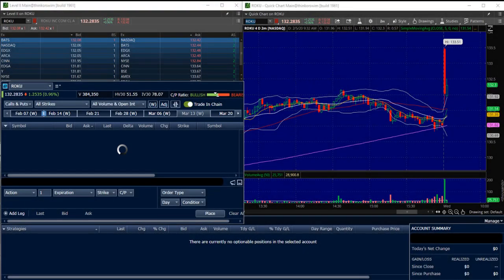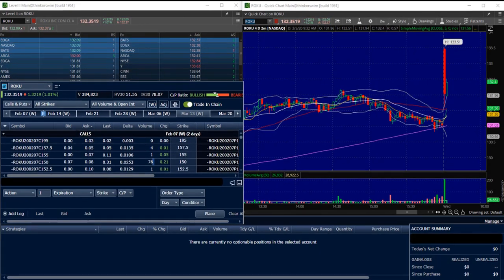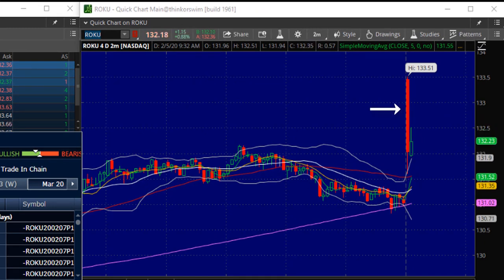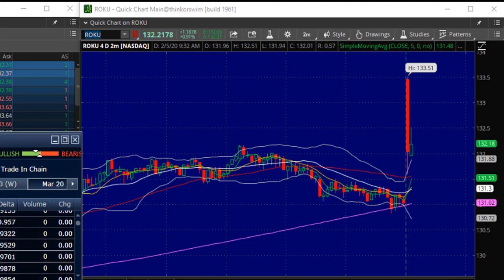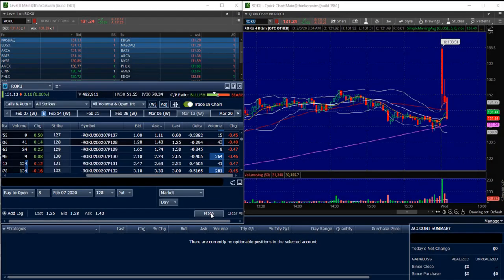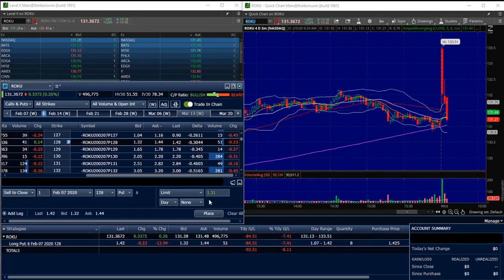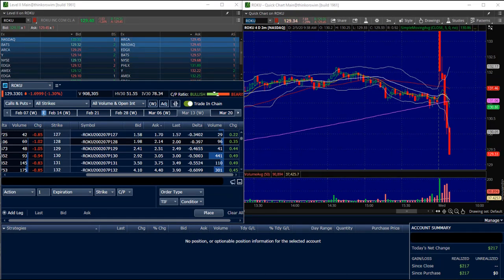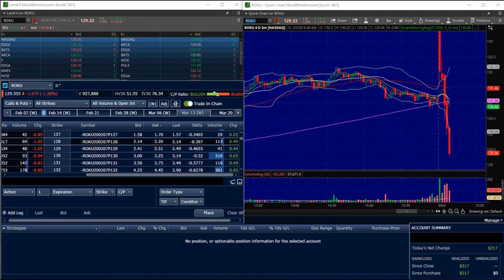Live Day Trading with Small Account Position Size I How to Make $200 in 5 Minutes Working from Home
In this video, I take a live day trade on ROKU with a small account position size. I take a short position with put options for a $200+ profit in less than 5 minutes by working from home and utilizing the stock market online.

// RECOMMENDED TRADING PRODUCTS